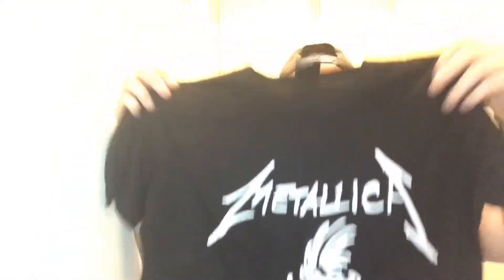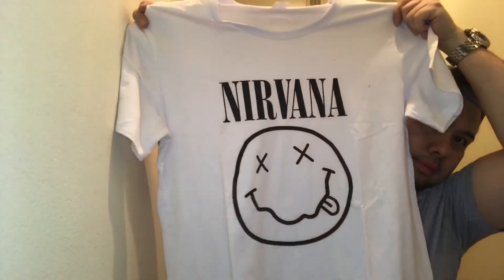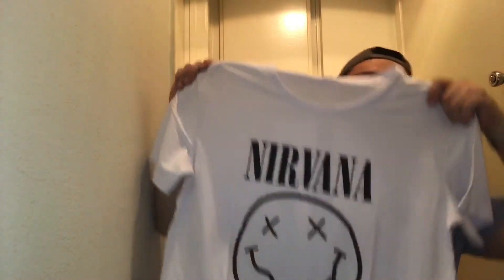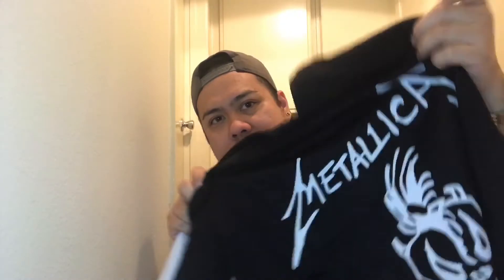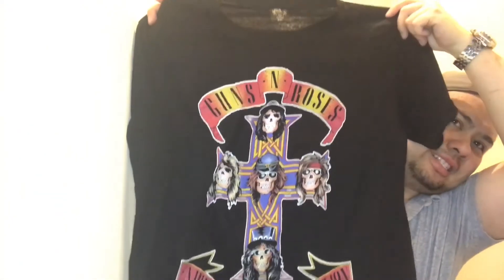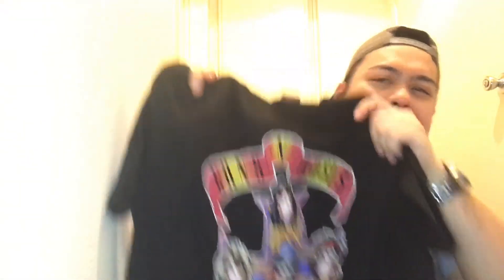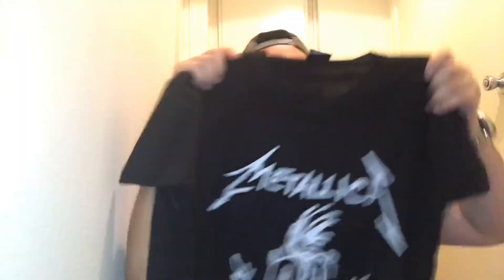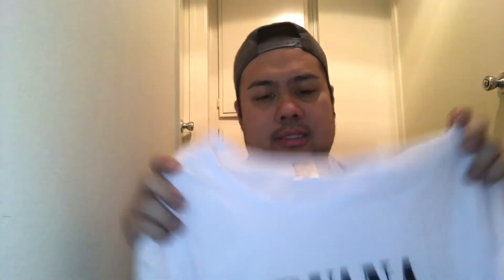Unboxing Rock tee's wishcom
I bought it on wish app. Wish dot com. Unboxing review tee's